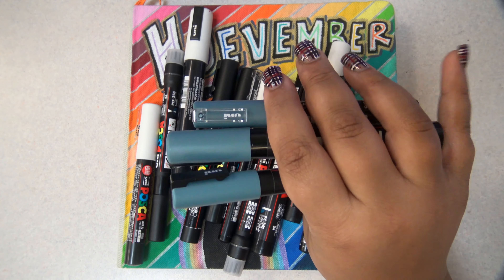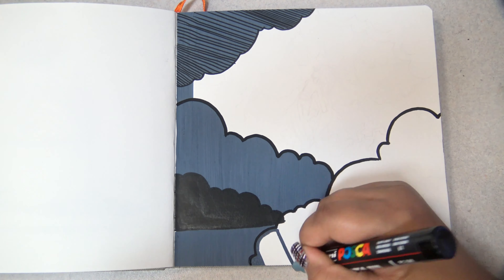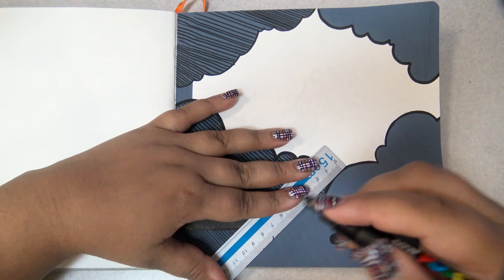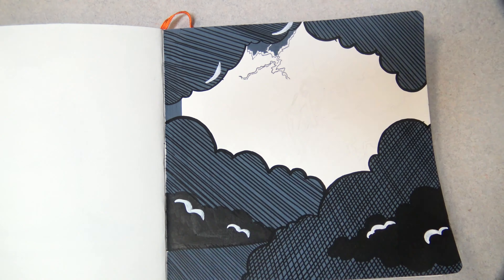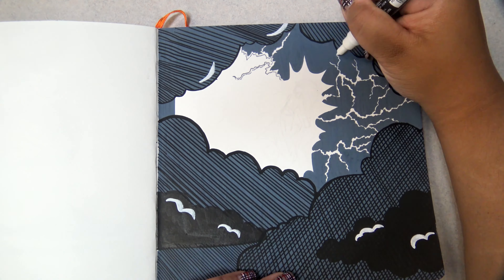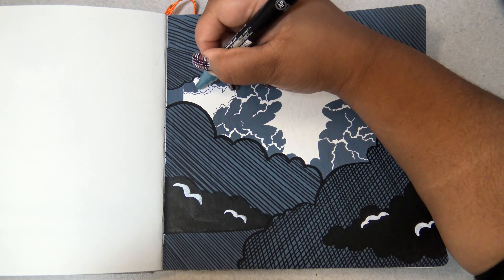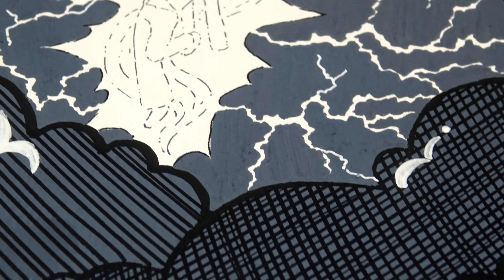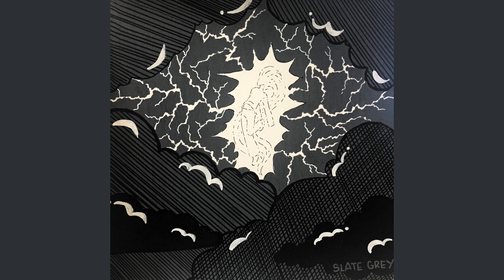Day 13: Slate Grey [Huevember 2020]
I feel like this was cooler in my head than on paper ... but I still do like how it turned out; having storm powers is pretty cool, also Tengu.  So there's that (wow I am such a weeaboo sometimes ...) I also really like to draw lightning because I feel like it's hard to mess up since it's just a bunch of random lines between clouds.

Materials Used:
- Speedball 8.25" Square Watercolor Journal
- 3M Uni Posca Pens (no glitter pens)
- 5M Uni Posca Pens
- 1M Uni Posca Pens
- Brush Tip Uni Posca Pens
- Black 1MR Uni Posca Pen
- White 1MR Uni Posca Pen

"Into the storm" by Ian Post